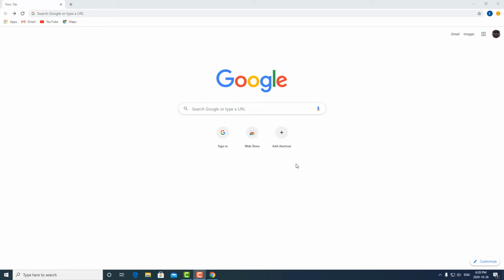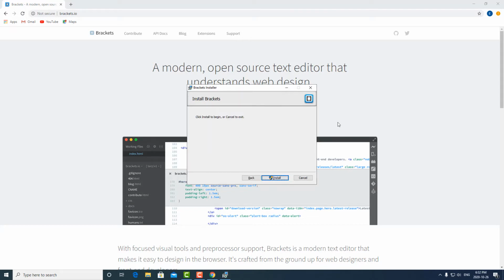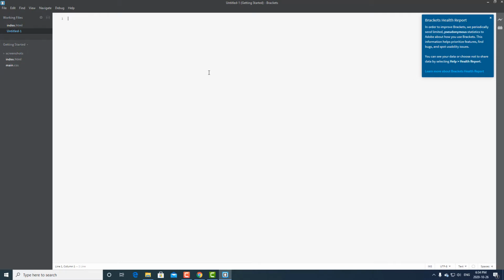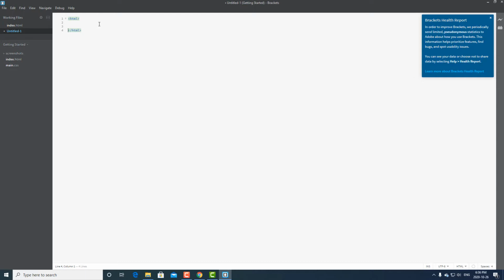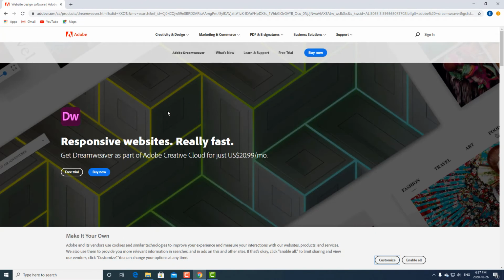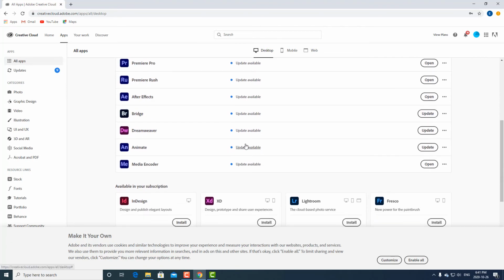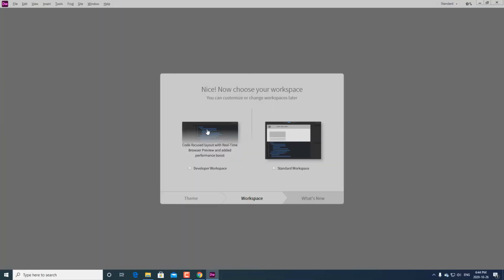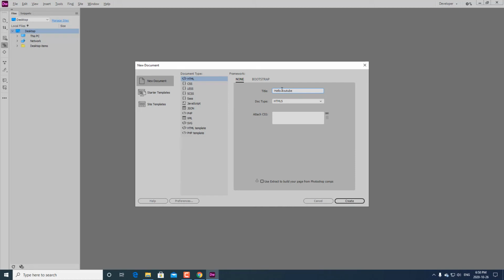How to install a text editor(Dreamweaver vs brackets)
The link to downloads brackets:
The link to adobe is here just click the search bar and type Dreamweaver